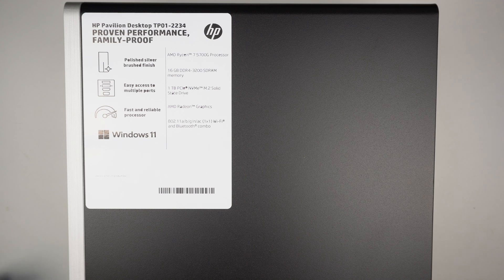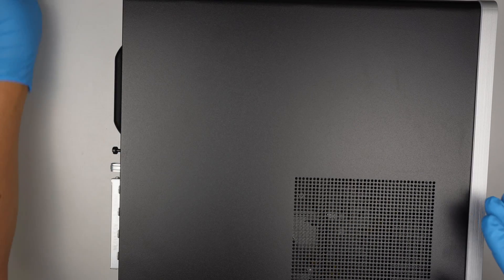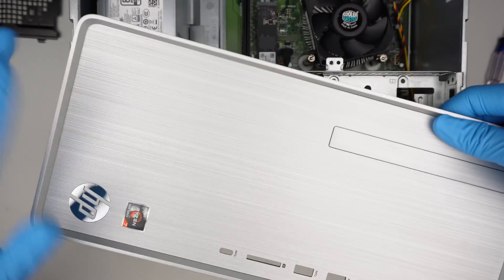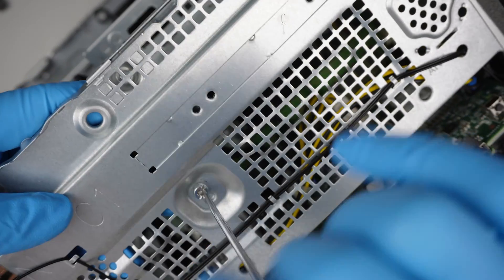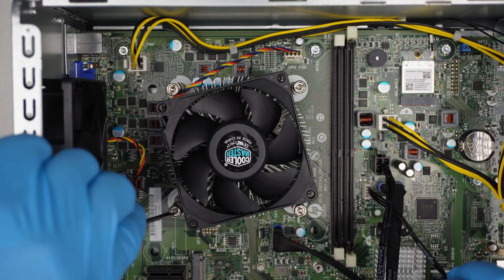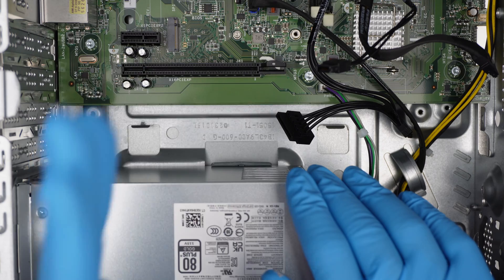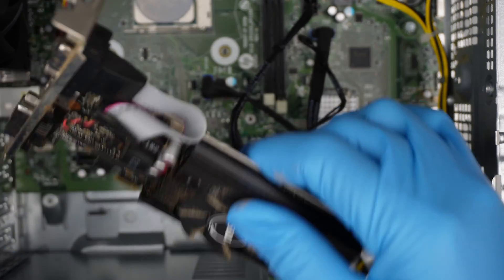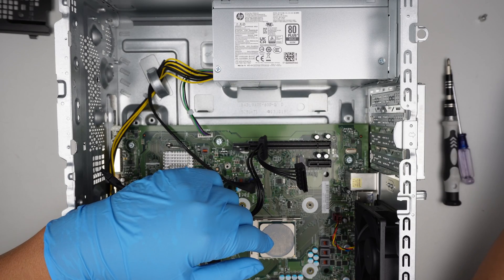Explained Upgrade on HP TP01 2234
If you need to upgrade or replacement on HP RP01-2234, this video explains how to upgrade M2 SSD, desktop RAM DDR4 and power supply.

The model for this is:
- HP TP01-2234